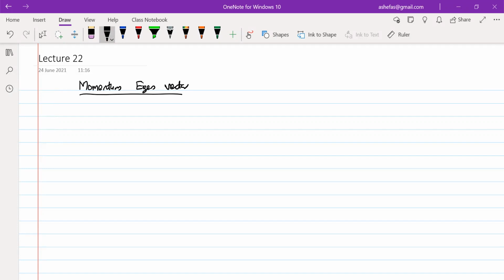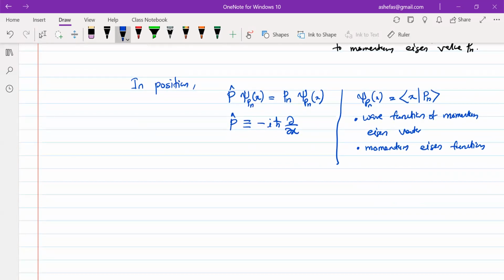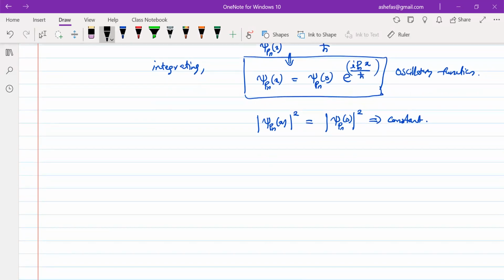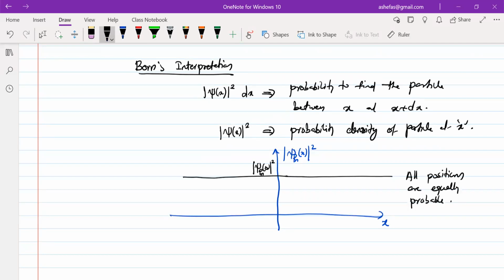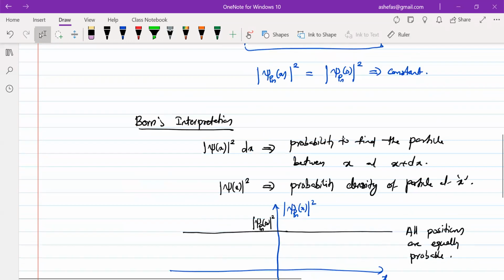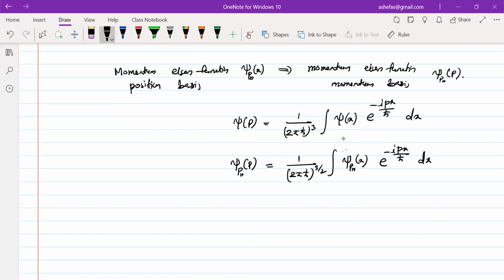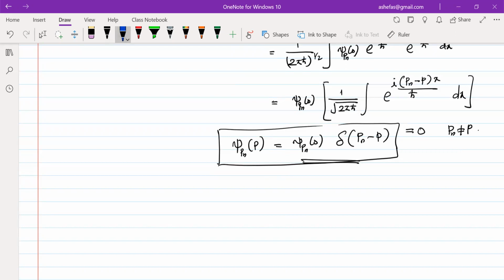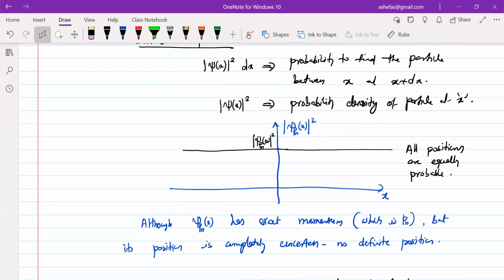QM Lecture 22 : Momentum eigen vector